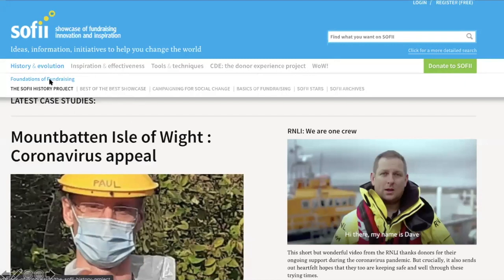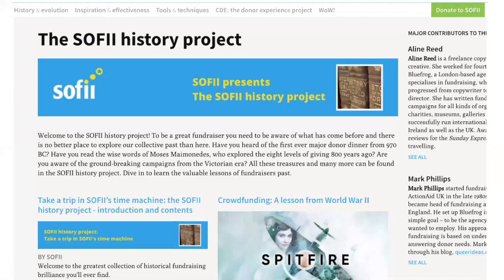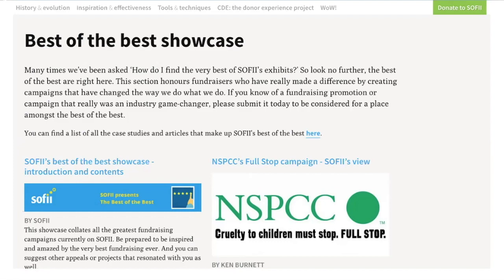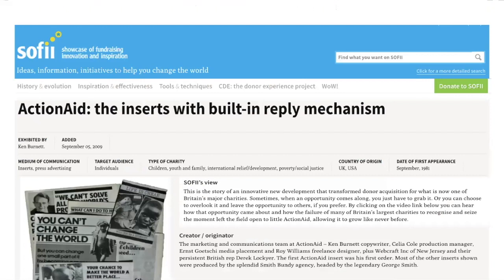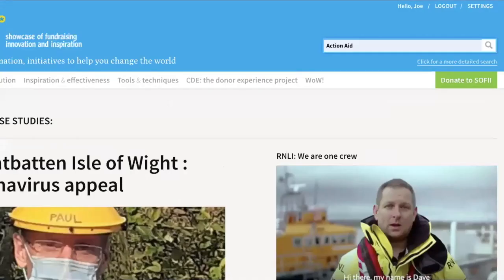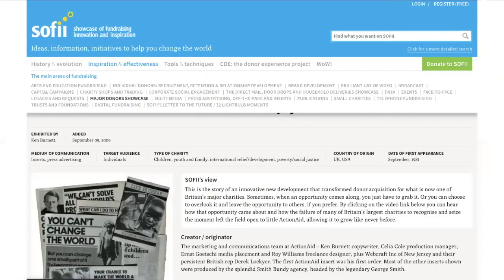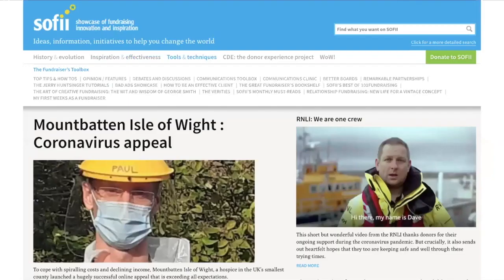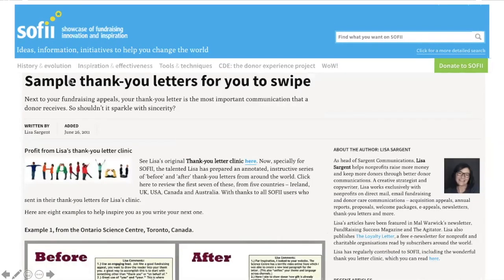SOFII’s user guide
SOFII provides charitable fundraisers with an on-line, easily accessible archive of the best fundraising creativity from around the world. It covers all areas of fundraising from around the world and it is freely available to everyone. We are safeguarding our fundraising history and constantly adding new initiatives as appropriate. We offer resources from which fundraisers can learn and which will stimulate creative and innovative thinking among them. CHECK OUR WEBSITE FOR MORE